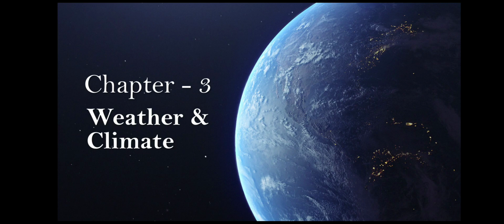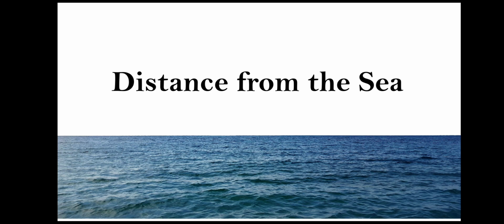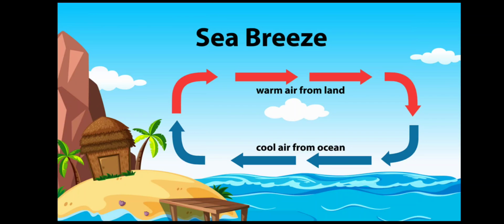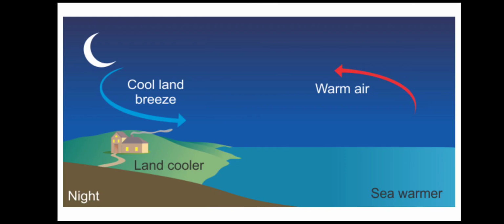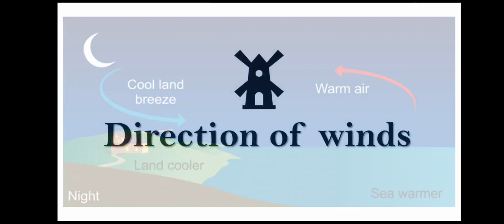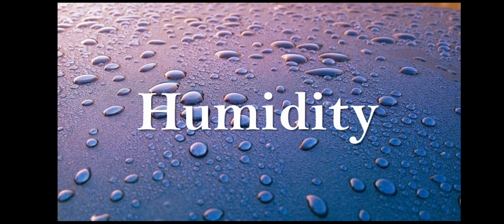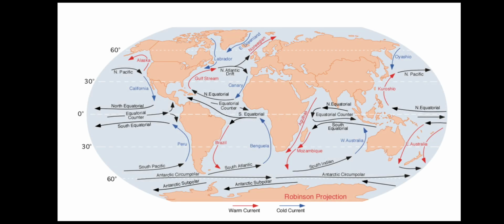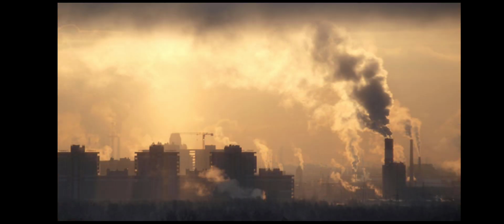Class 5 - Geography - Chapter 3 - Weather & Climate (Factors Influencing Climate)